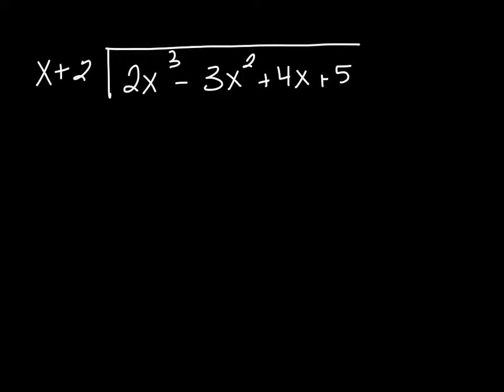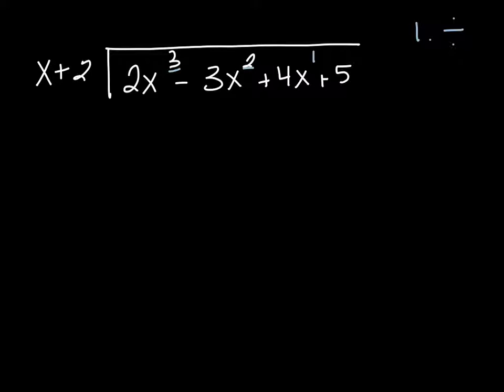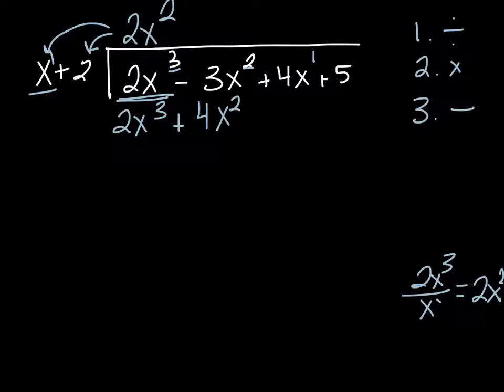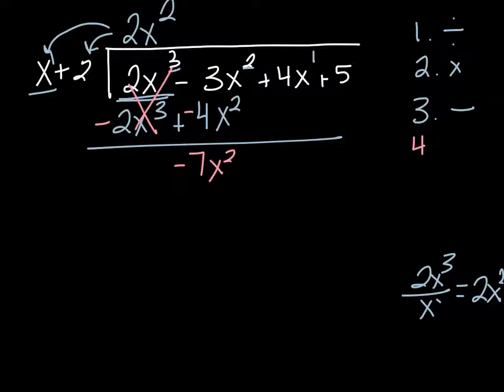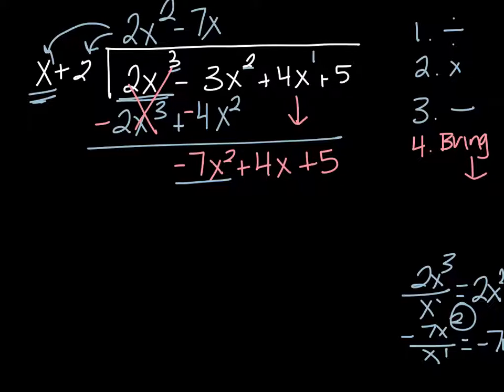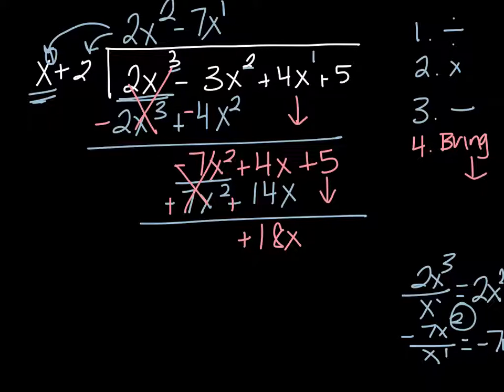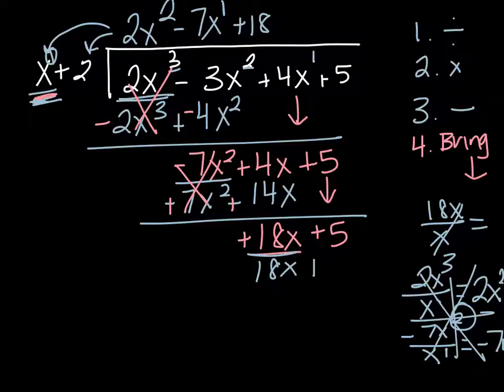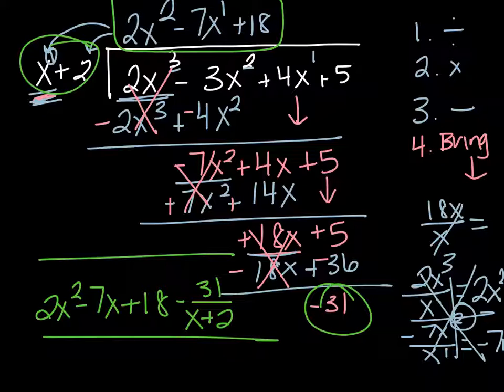5.4 polynomial long division